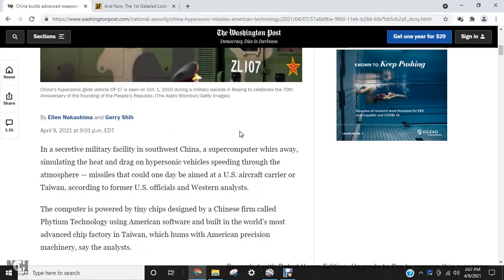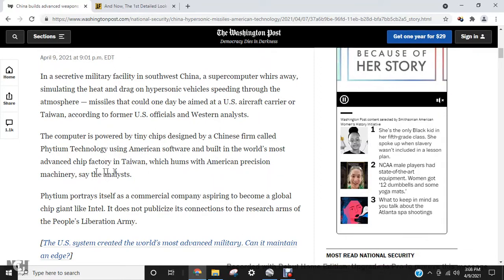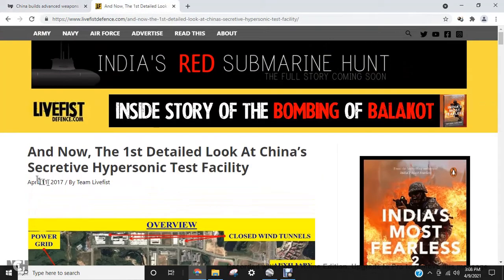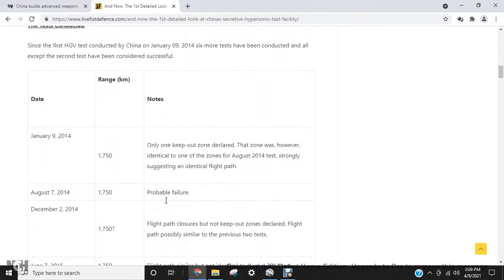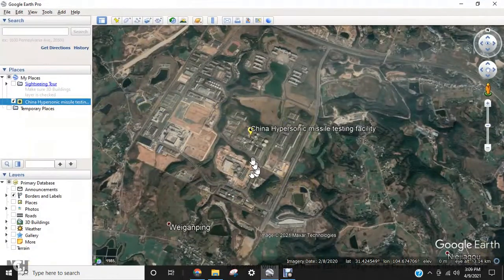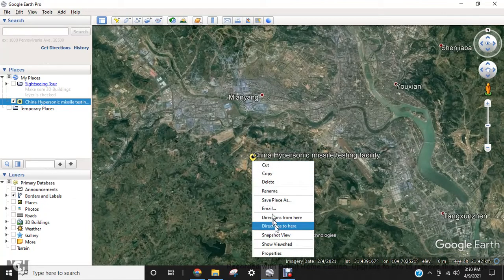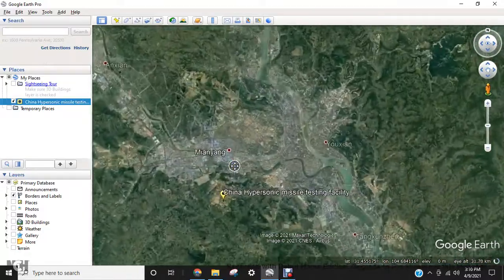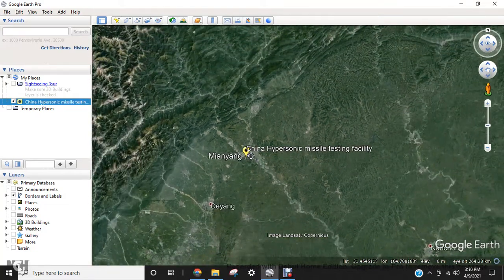China's hypersonic missile testing facility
Location of China's hypersonic missile testing facility